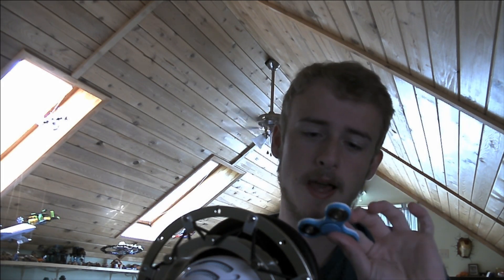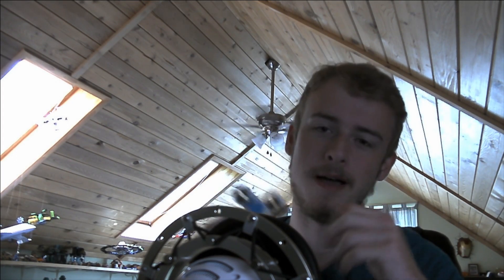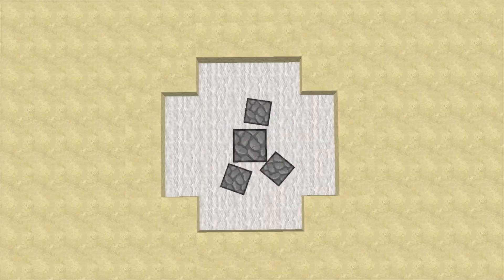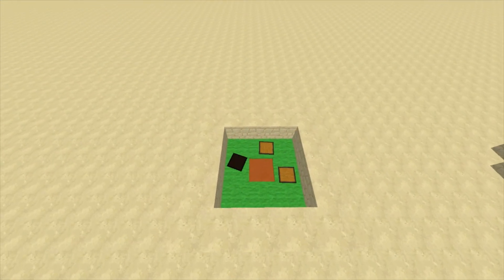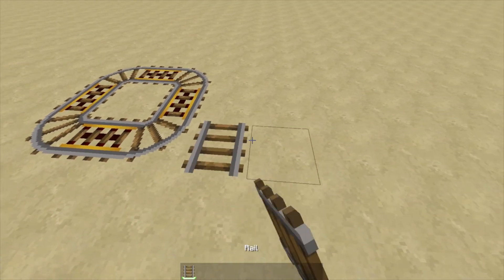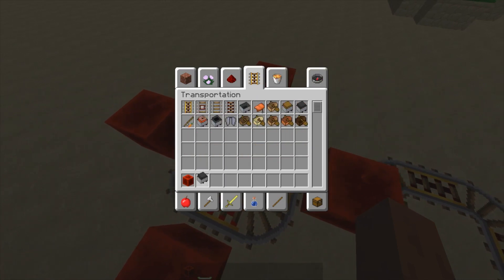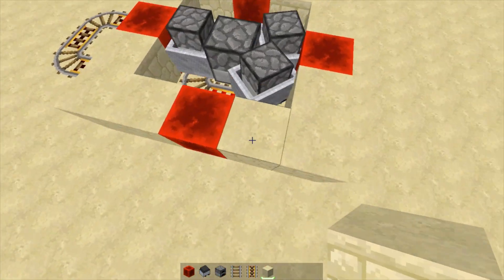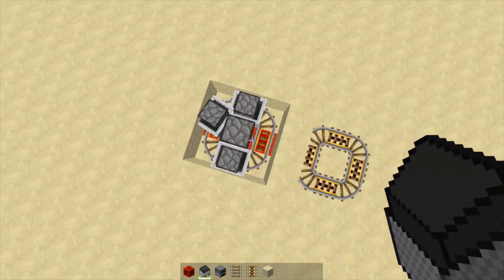WORKING FIDGET SPINNERS IN VANILLA MINECRAFT - NO COMMAND BLOCKS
Fidget Spinners Fastest Fidget spinner minecraft fidget spinner
► Join the YouTuber discord the largest discord server for Youtube on the planet!
► Can we hit 30 likes for another redstone machine?
► Can we get 5 Dank Memes and one viral video?
► So today I made a fidget spinner in minecraft using some redstone machines and some minecarts. Today I will show you the fruits of my work. Todays video is about how to make a fidget spinner in minecraft. Fidget spinners are things that use skateboard bearings and spin for a long time. Thats what we made today. I always spelled it figit spinners until I found out it wasn't spelled like that today xD